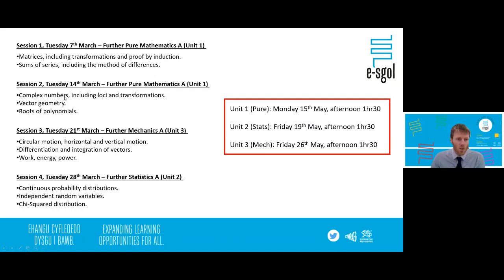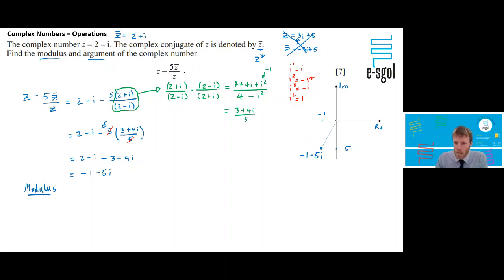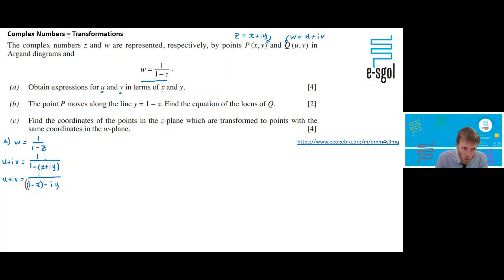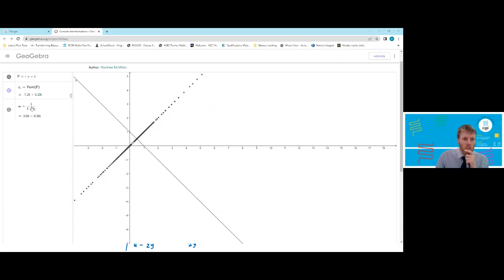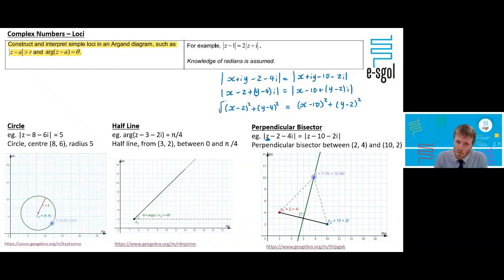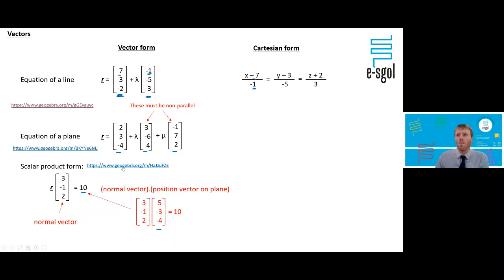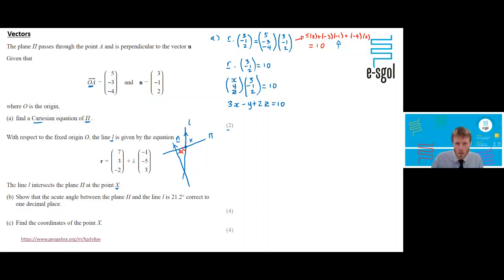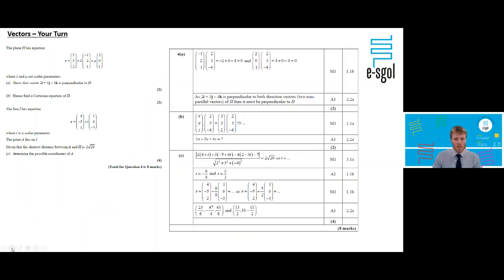AS Further Maths - Session 2